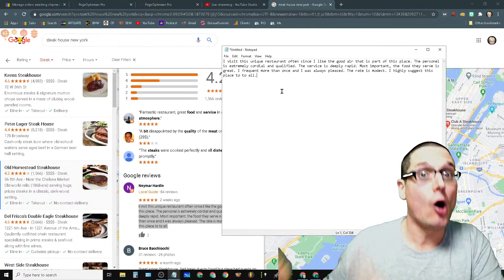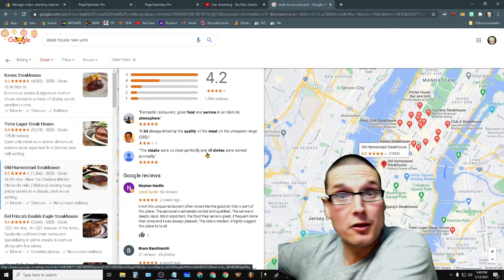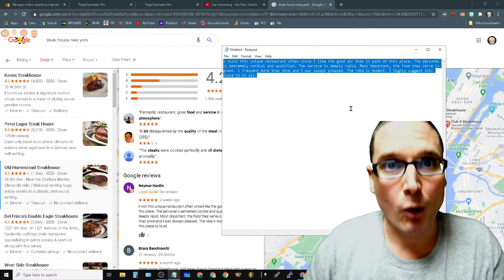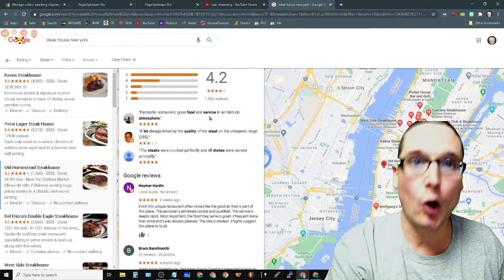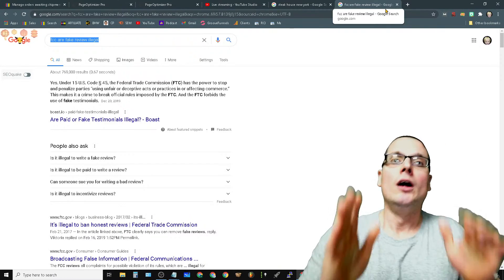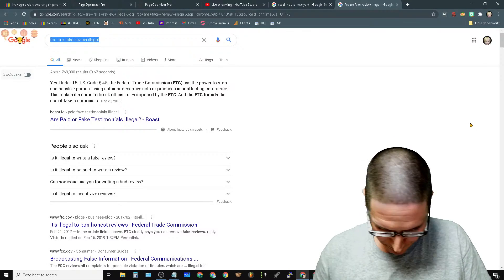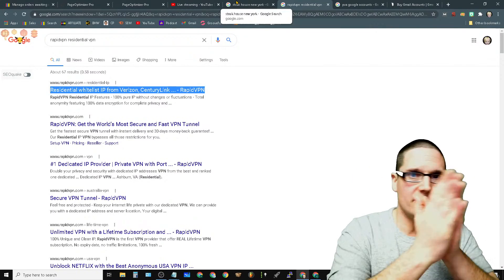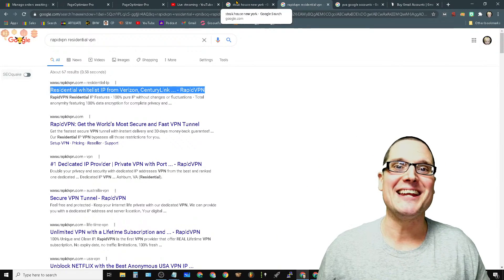How to Get Google Reviews For Google My Business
How to Get Google Reviews For Google My Business the factors and methods no one will tell you.

I am making this video after speaking with a client that was working with a local business agency that recommended a " Google Review " campaign for an increase in rankings and also increase click through rates to there websites ultimately leading to more sales for the business.

I will cover Google My Business Google review myths , also I will walk through what types of reviews stick. Also what your reviews should contain in order to increase your listings relevance.

If you have further SEO or local business questions that can help your business marketing. Please ask below.

0:00 How to Get Google Reviews For Google My Business
3:00 Google Reviews That Stick
5:00 The Same Terms in Reviews
8:00 LSI in reviews
10:00 SEO Reviews

30 W Broad St fl2
Tamaqua PA 18252